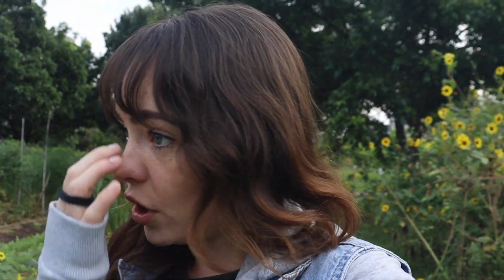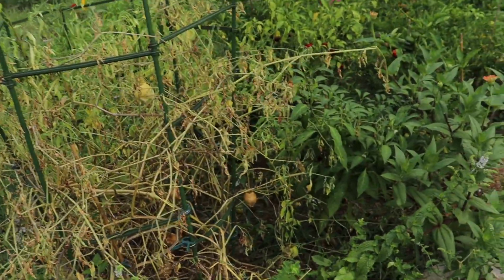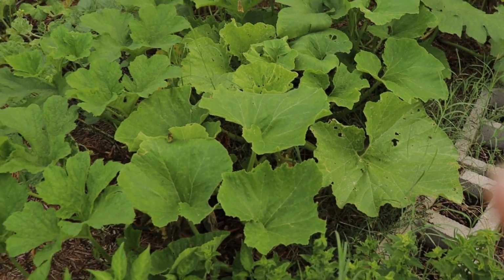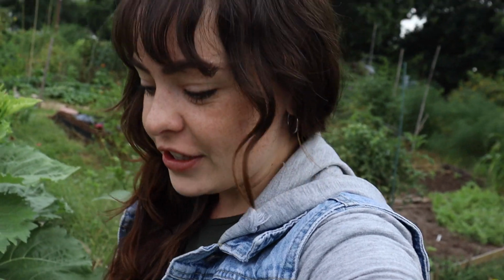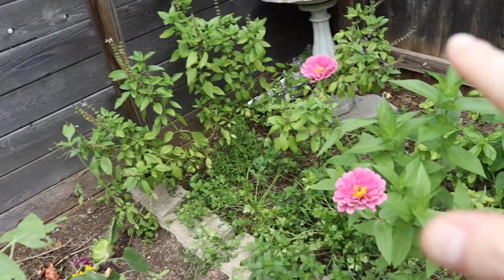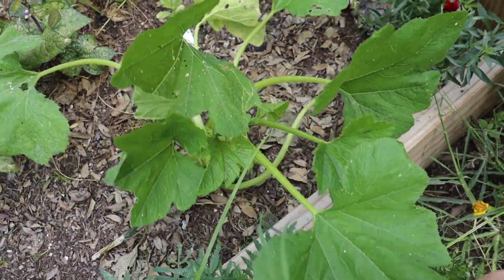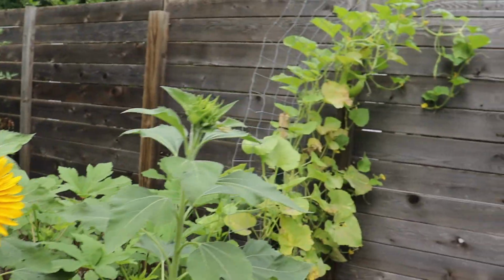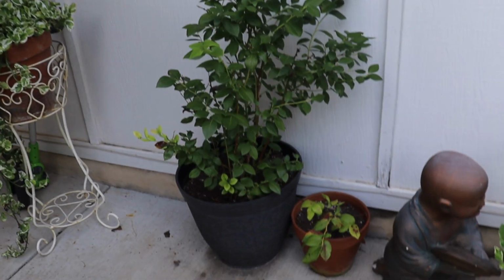An Ugly, Unapologetic, Very Relatable Garden Tour | July Garden Tour | Central Texas Garden Zone 8b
It's been busy, it's been hot, the garden is a mess. But we continue to show up because as gardeners, we are not defined by our ugliest garden season! Come walk through the garden with me to see what things really look like in a central Texas garden in zone 8b.

Follow along on IG - @seedtoplatechannel_

THANK YOU FOR THE CONTINUOUS SUPPORT!